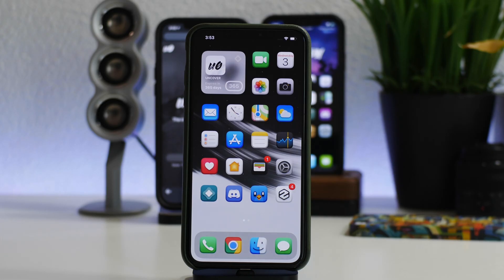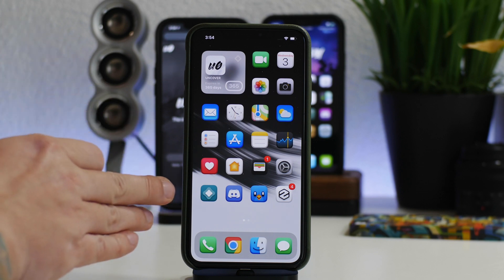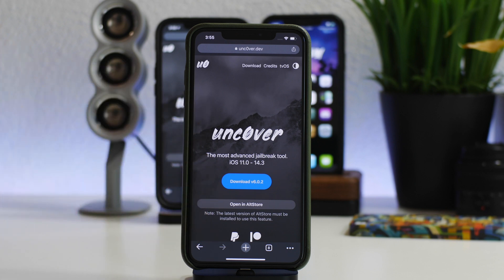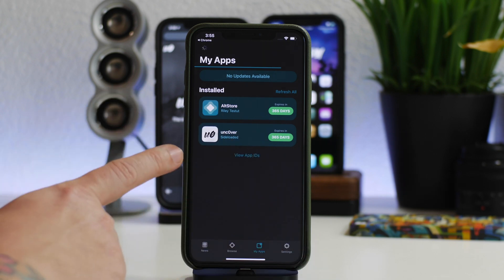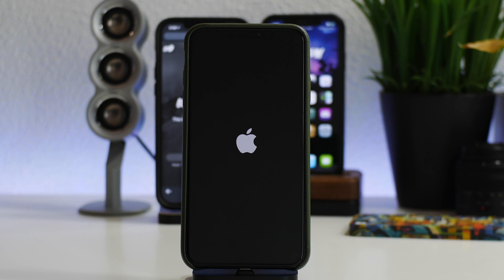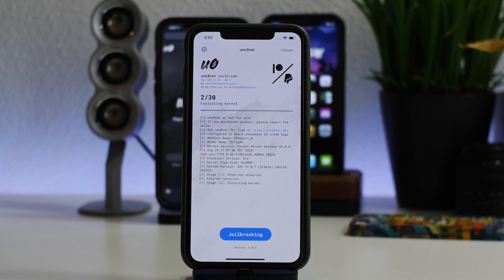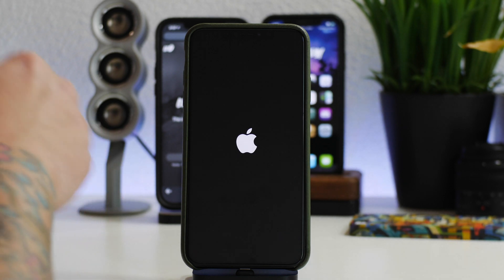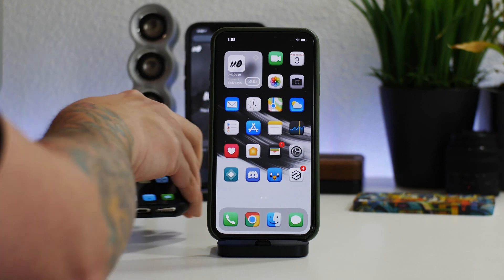Unc0ver Jailbreak Update 6.0.2 iOS 14.0 / 14.3 Bug Fixes & Stability Enhancements - How To Update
unc0ver has been updated to version 6.0.2 with improvements. Here is how to update your iOS 14 unc0ver jailbreak

I TWEET TOO MUCH - FOLLOW

iHEAVEN DISCORD
COME CHILL & CHAT - BEST iOS SETUP SPOT

iDM REPO
ADD MY REPO IN CYDIA